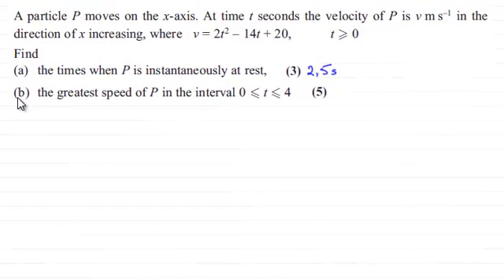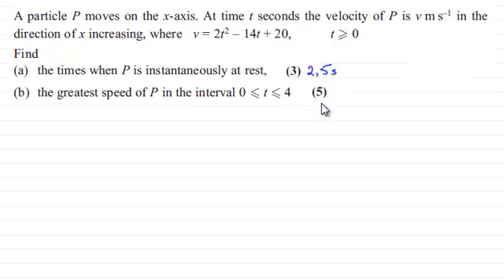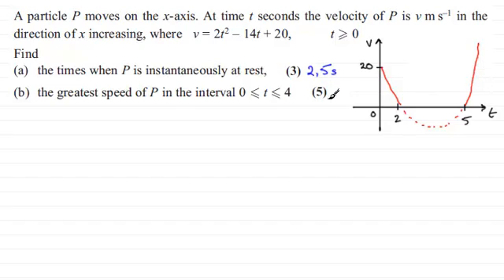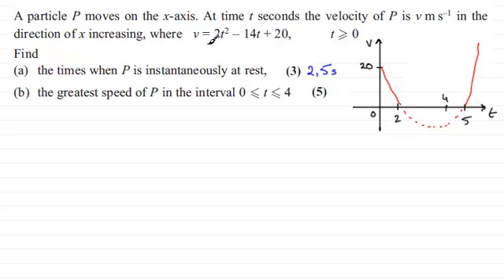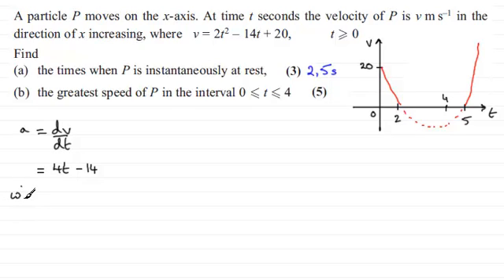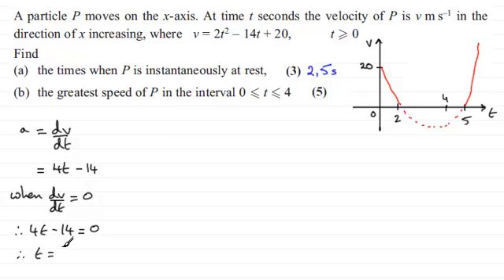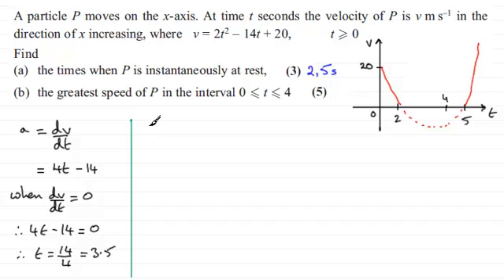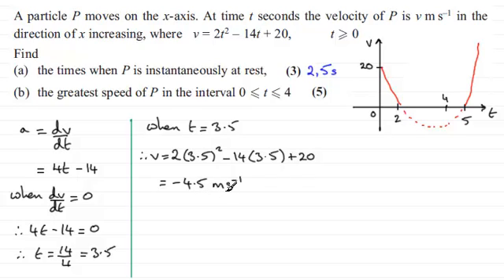Tricky speed question : Mechanics : M2 Edexcel June 2013 Q3(b) : ExamSolutions